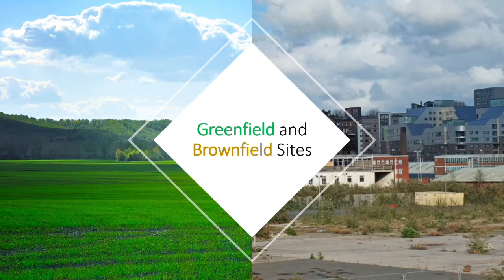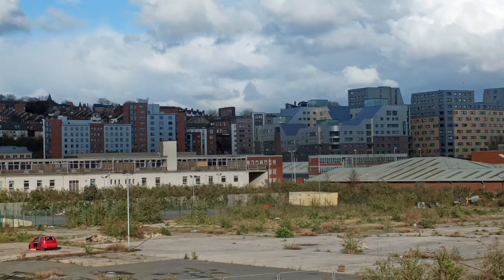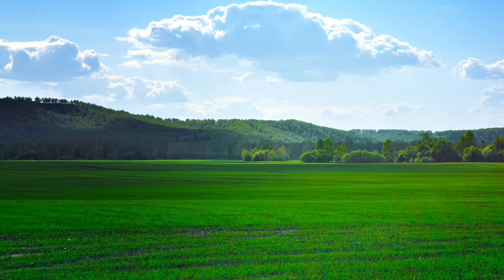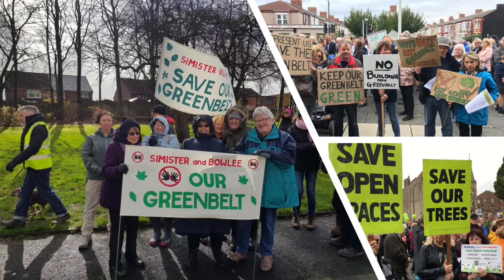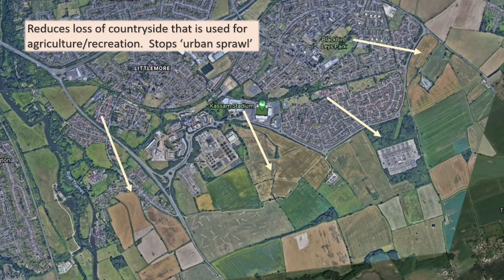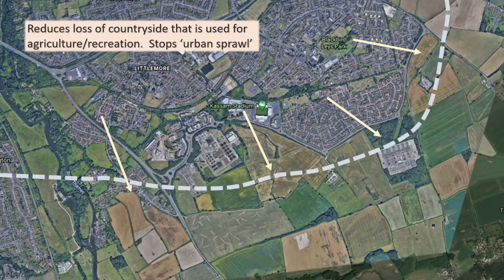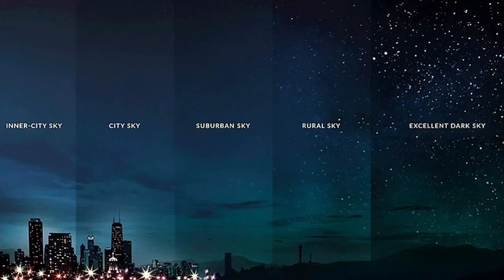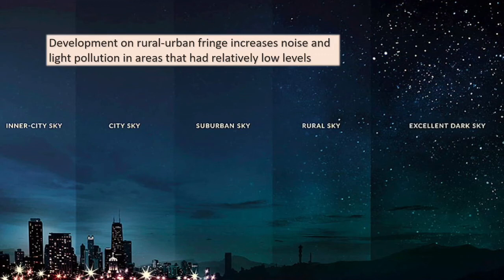Greenfield vs Brownfield